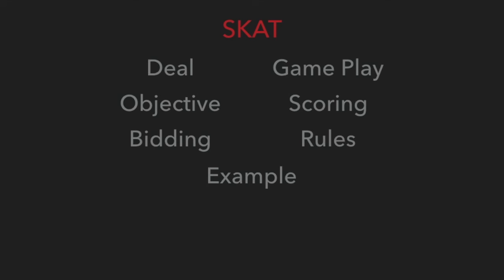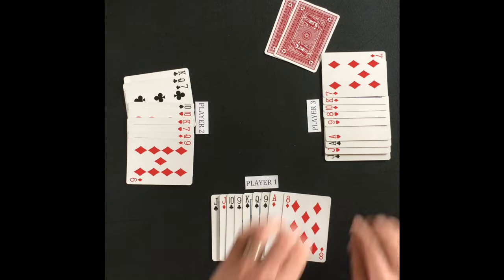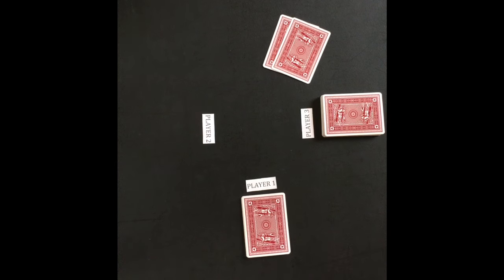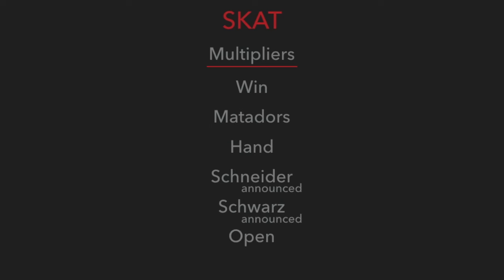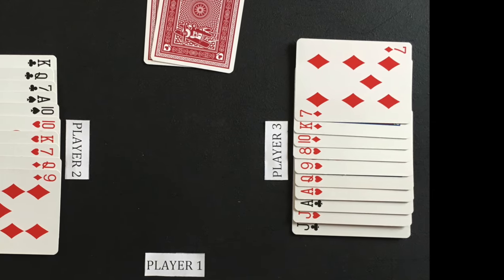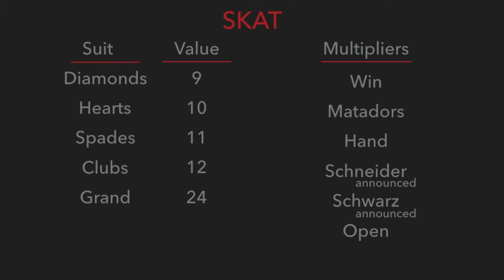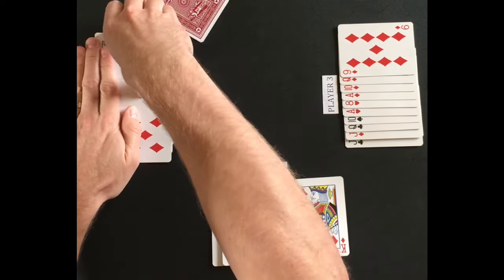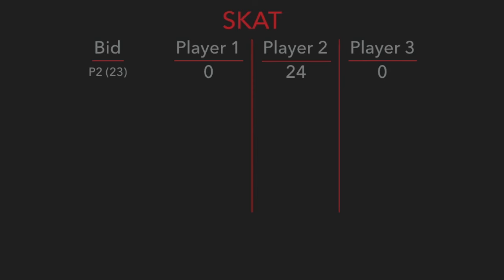How To Play Skat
This video tutorial will teach you how to play the card game Skat.

This video will start by teaching you the general concepts of Skat, and is followed by the more detailed features of the game.  The video will conclude with an example round of Skat.  This tutorial is perfect for beginning players, and experienced players that need a refresher.

After watching, you will know the basics on how to play the card game Skat.  All that is left to do is grab some friends and start playing!

This Skat tutorial will cover the following topics:

 - How to deal the cards

 - The overall objective of the game

 - How to bid

 - How a round is played

 - How to keep score

 - An example round

Please leave a comment below if you need any additional information about Skat, if you have any questions about the game, or if any aspect of the game was not clear in the video.